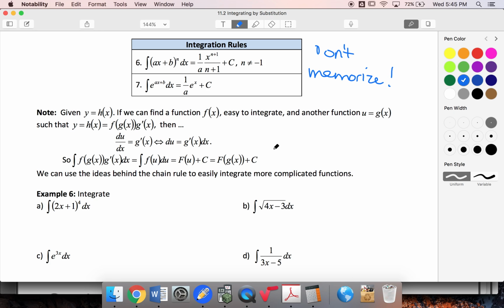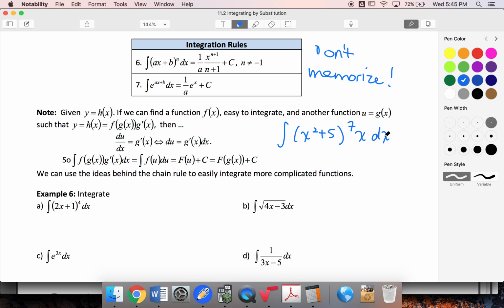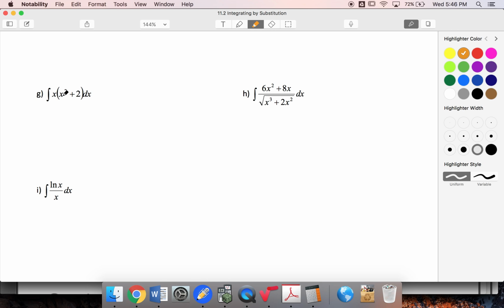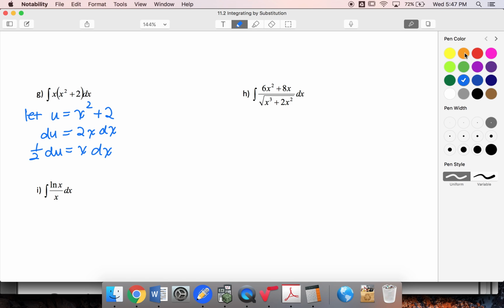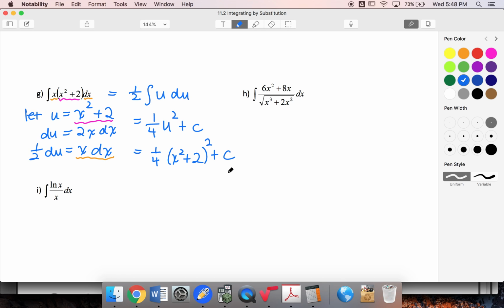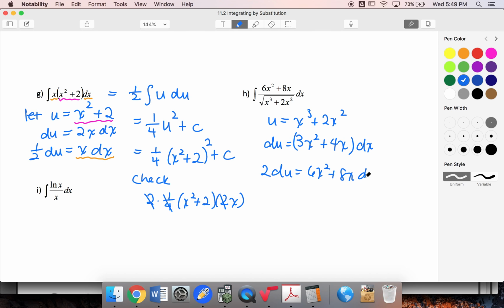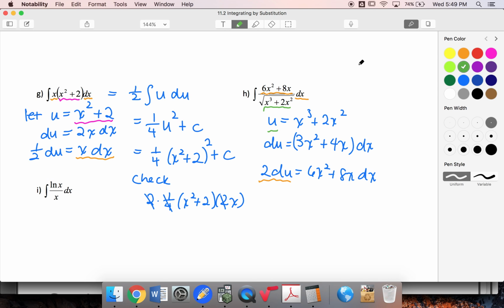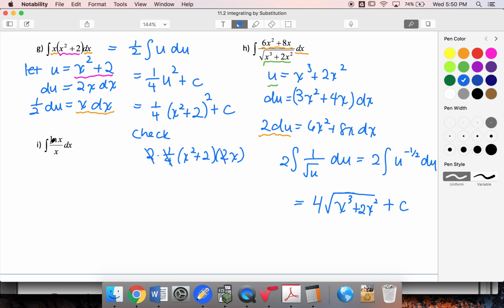IBHL 6.7 Ex3g h